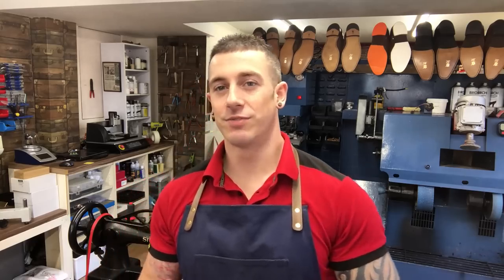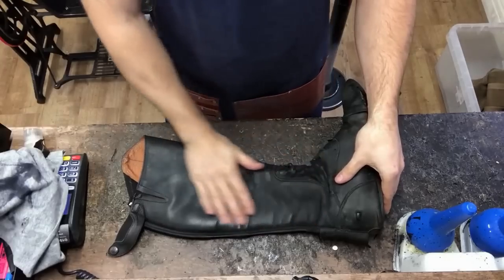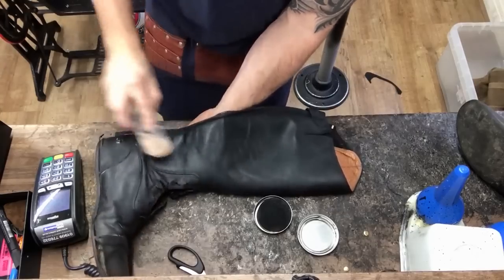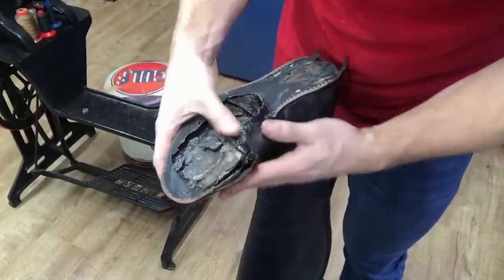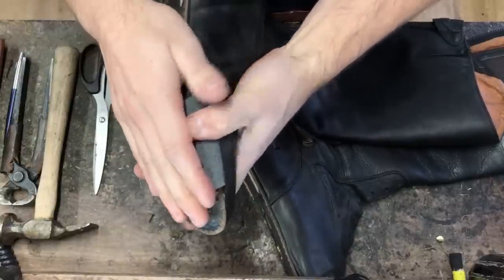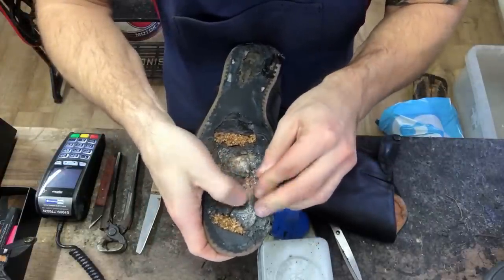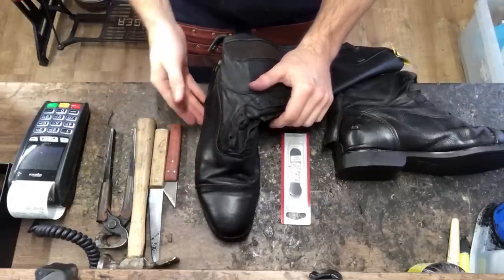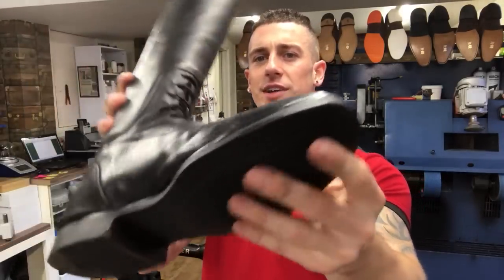Refurbishing Horse Riding Boots | Treadstep Donatello | Vibram Soles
Today we're ressurecting some tired old horse riding boots, some lovely Treadstep Donatello's. These rubber soled shoes needed a new unit which we used Vibram moonlight soles for, along with a good scrub and revamping! enjoy the video, Dan.
For mail in jobs please contact the FB page.
FB Tring shoe repairs.
Insta Tring shoe repairs.